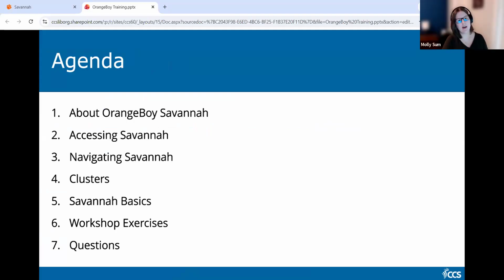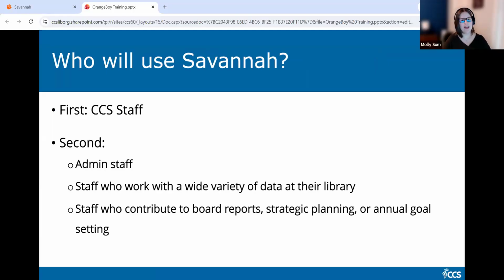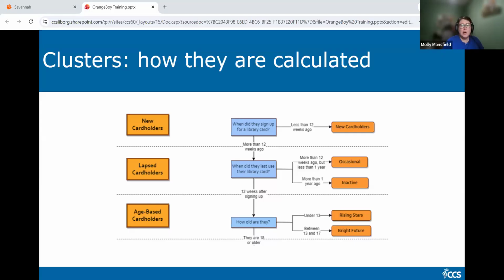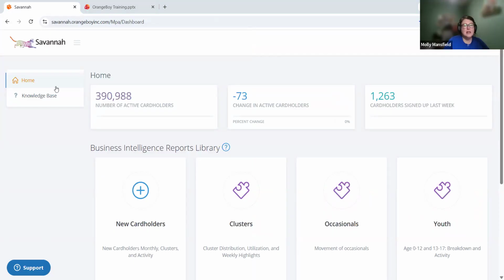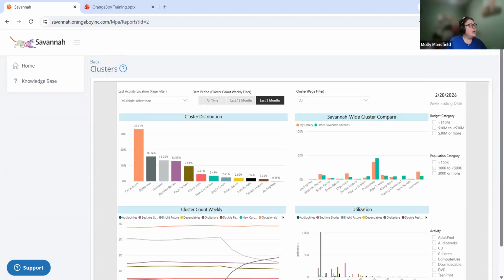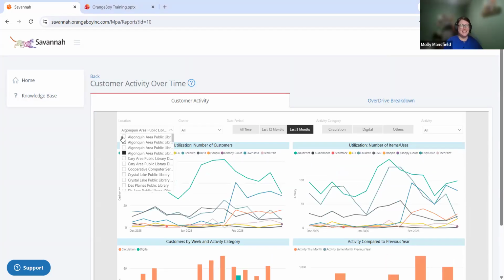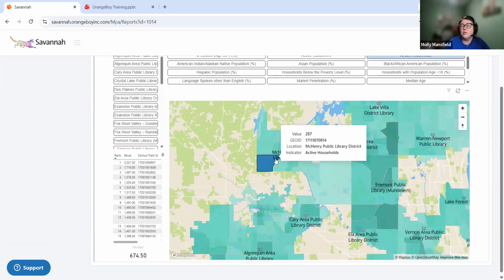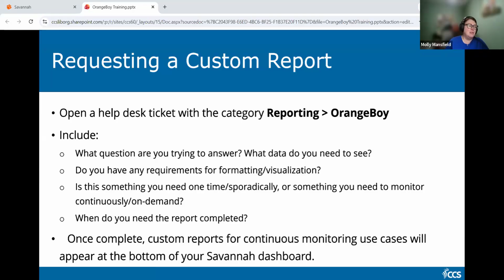Introduction to OrangeBoy Savannah